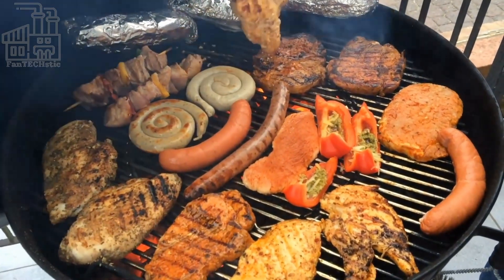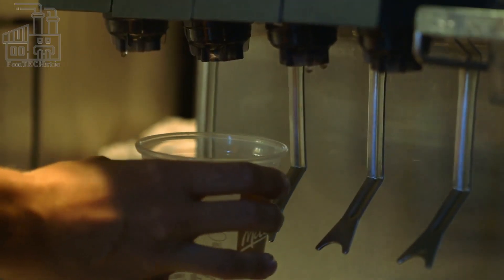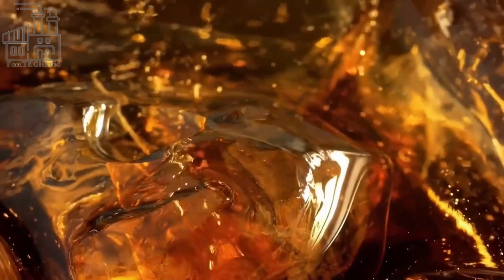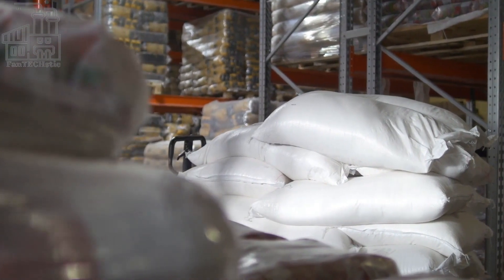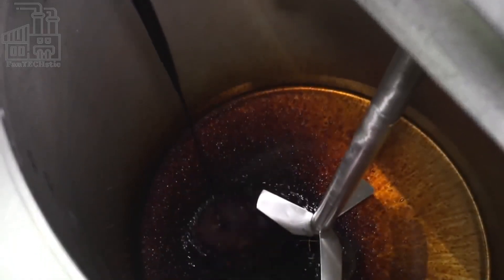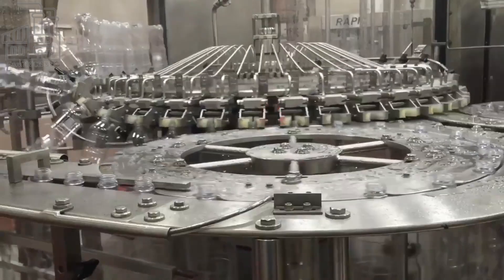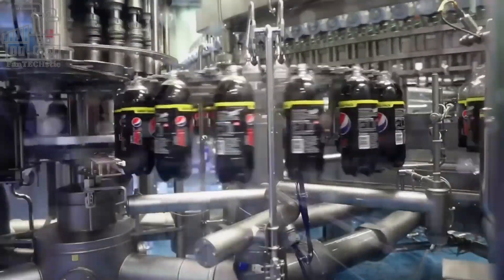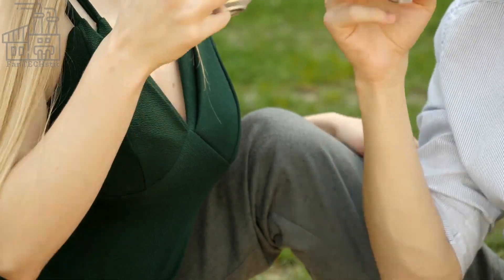Ever Wondered How Pepsi Is Made?! Join us on this FanTECHstic Factory Tour!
How Pepsi is made in factory! Curious about how Pepsi is made in factory? Get ready to discover how Pepsi is made in factory!